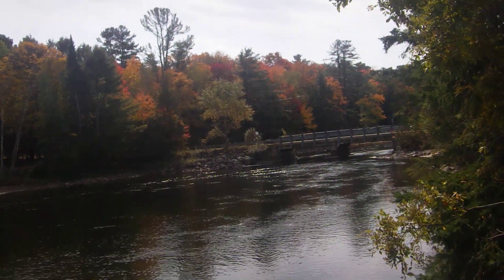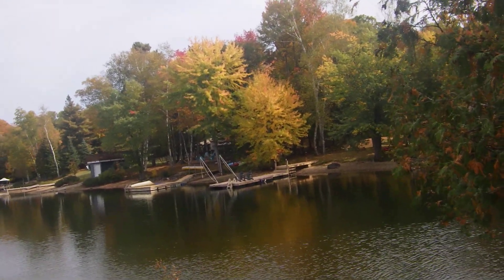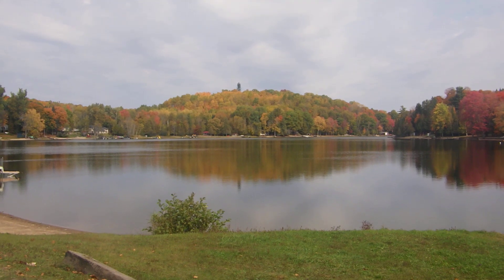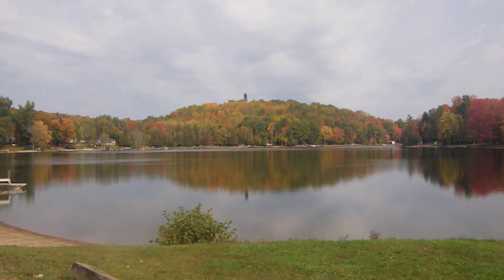WHO ISN'T SMARTER THAN A FIRST GRADER?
CAN YOU SPOT IT? The video was filmed at the most southern end of Horseshoe Lake, at the parking area just north of the dam. I love bringing people to this spot and asking them to spot what's unnatural in the forest.